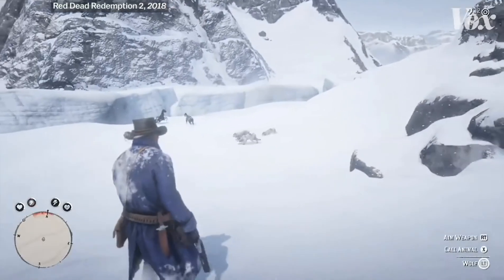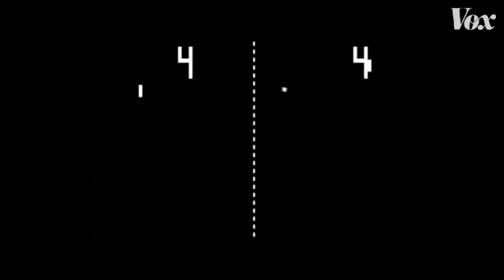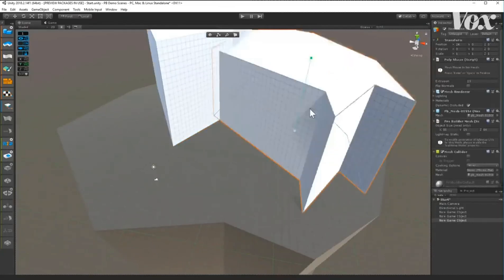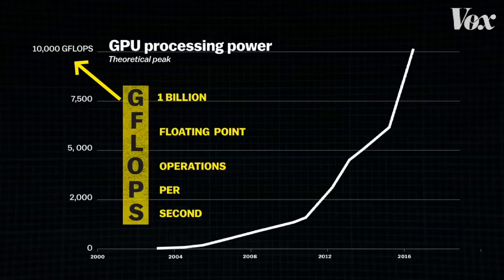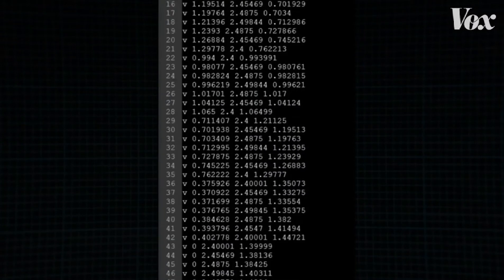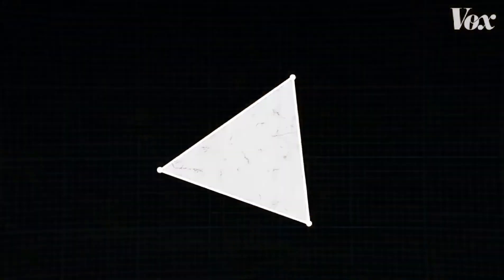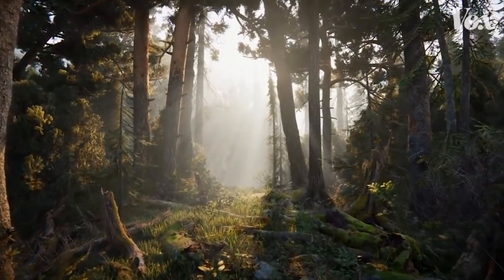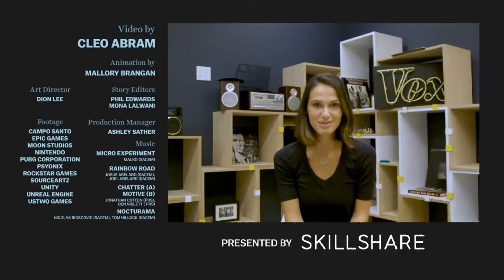Why Video Games Are Sometimes Made With Tiny Triangles?